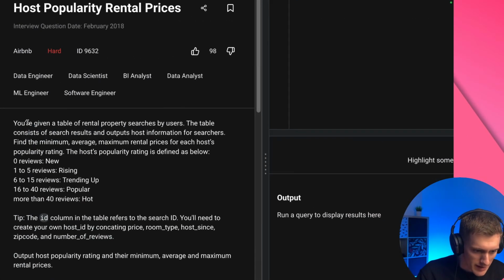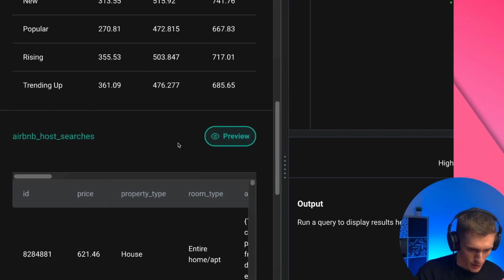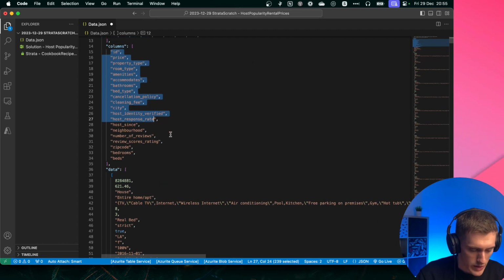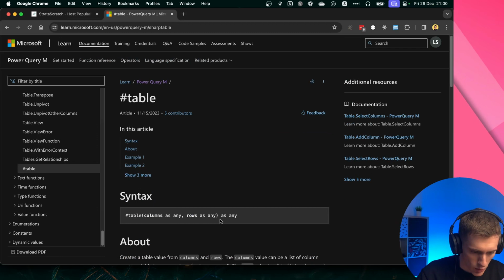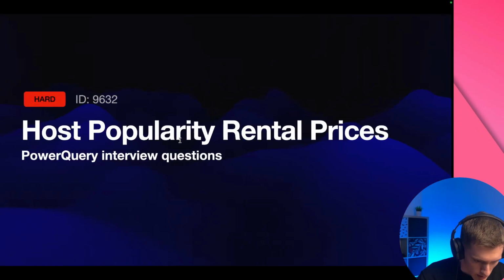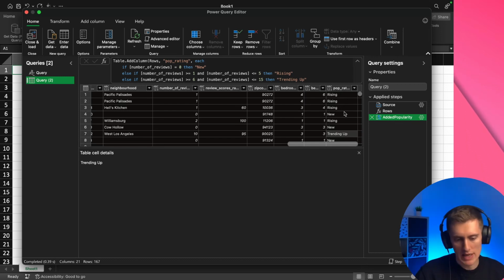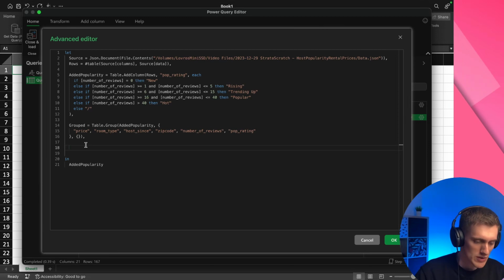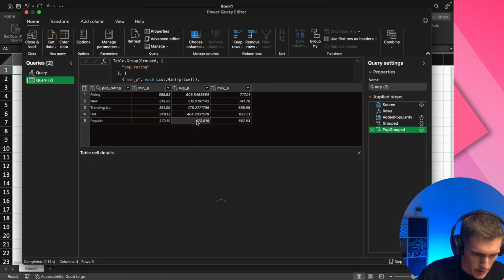Master PowerQuery with Top Interview Questions | StrataScratch: Host Popularity Rental Prices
Welcome to this live coding session where I tackle the StrataScratch interview question "Host Popularity Rental Prices," a challenge submitted by Airbnb. Join me as I explore this intriguing data analysis puzzle using PowerQuery, offering valuable insights and step-by-step solutions.

In this session, we'll dive deep into data analysis techniques, focusing on host popularity and rental prices on Airbnb. Whether you're preparing for a data interview or seeking to enhance your PowerQuery skills, this video is designed to equip you with practical knowledge and problem-solving strategies.

Throughout this live coding session, I'll provide in-depth explanations of my approach, share useful tips, and demonstrate how to tackle complex data problems effectively. By the end of this video, you'll have a comprehensive understanding of the "Host Popularity Rental Prices" challenge and valuable insights into data analysis.

If you find this session beneficial, please consider giving it a thumbs up, subscribing to our channel for more coding and data analysis content, and staying connected with the StrataScratch community for additional challenges and tutorials. Let's embark on this data analysis journey together and unlock the secrets behind host popularity and rental prices on Airbnb.